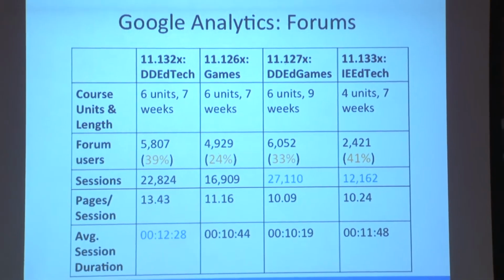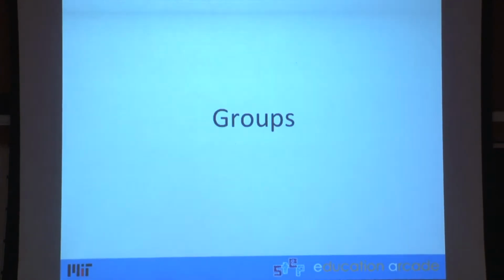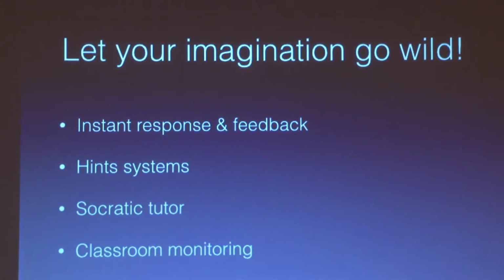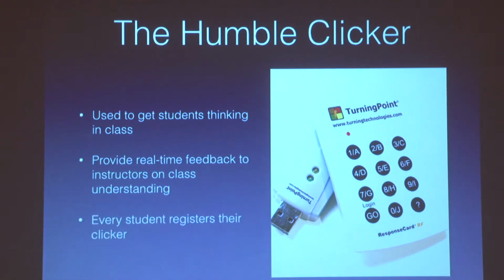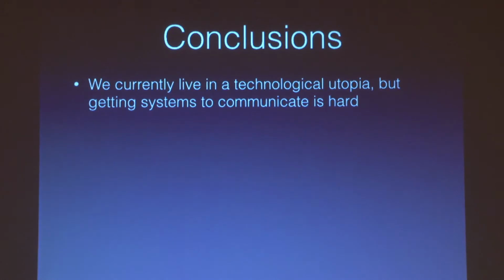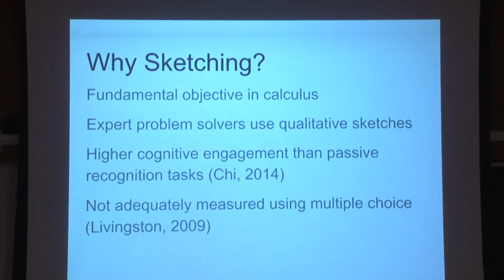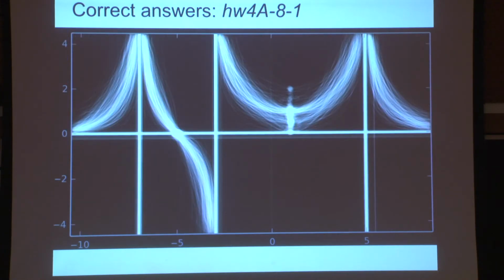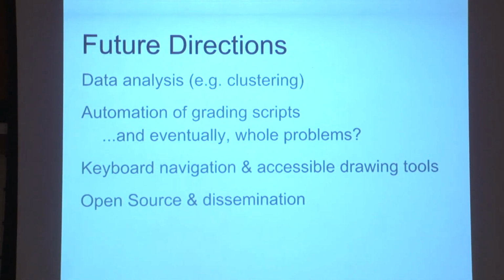xTalk Mar 3, 2016: Tools for Digital Learning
with Elizabeth Huttner-Loan, Jolyon Bloomfield, Jennifer French and Martin Segado